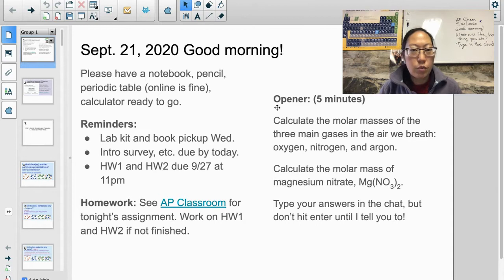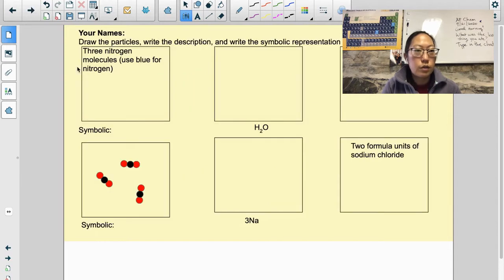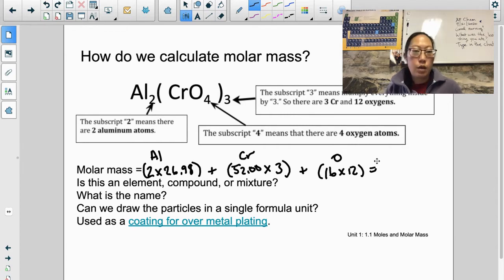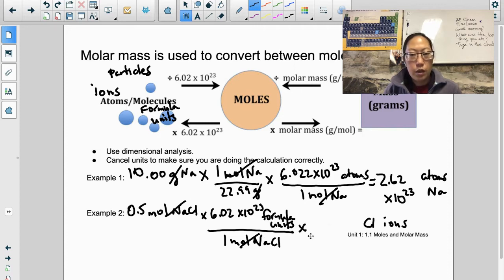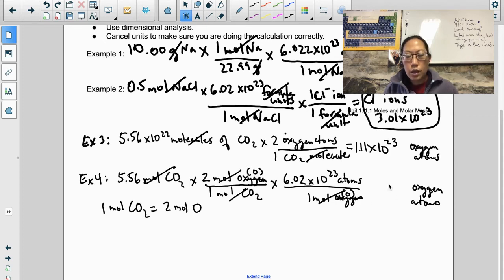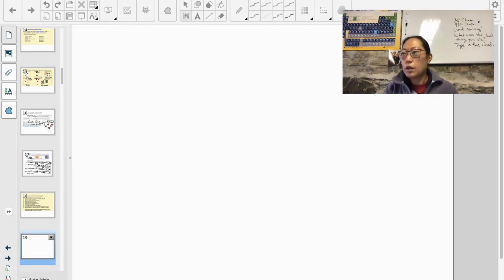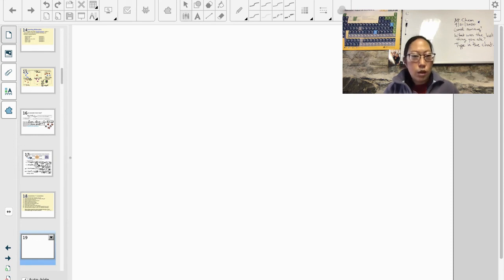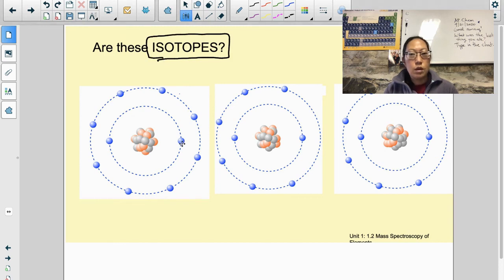2020-9-21 AP Chem Class